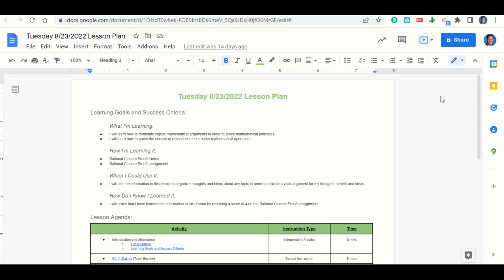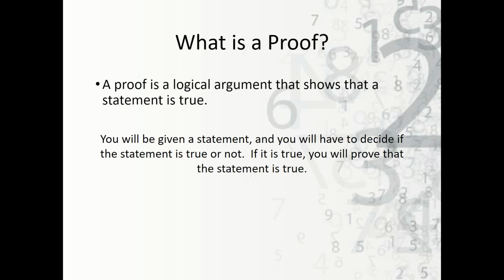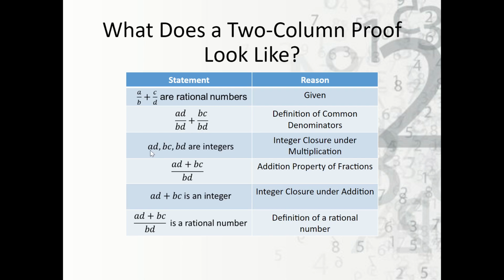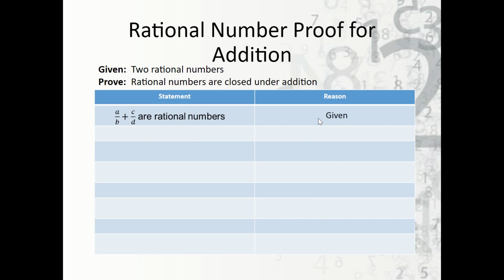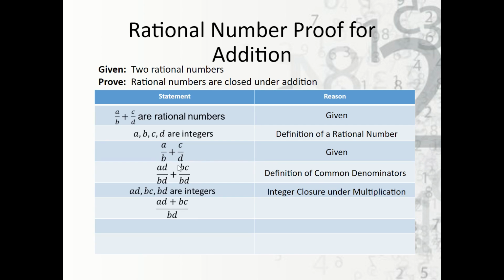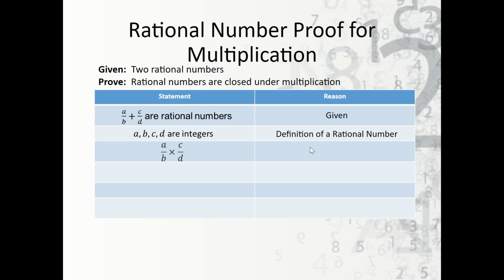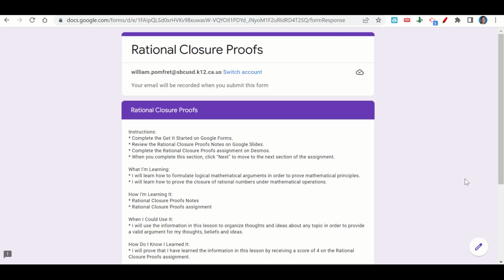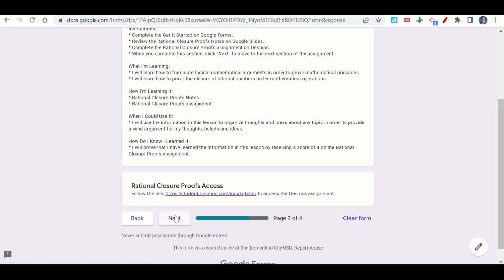8/23/2022 Rational Closure Proofs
0:00 Agenda and Learning Goals
1:29 Rational Closure Proofs Notes
11:33 Logging into Desmos using Google
12:13 Rational Closure Proofs

Instructions:
* Review the Rational Closure Proofs Notes on Google Slides.
* Complete the Rational Closure Proofs assignment on Desmos.

What I’m Learning:
* I will learn how to formulate logical mathematical arguments in order to prove mathematical principles.
* I will learn how to prove the closure of rational numbers under mathematical operations.

How I’m Learning It:
* Rational Closure Proofs Notes
* Rational Closure Proofs assignment

How Do I Know I Learned It:
* I will prove that I have learned the information in this lesson by receiving a score of 4 on the Rational Closure Proofs assignment.